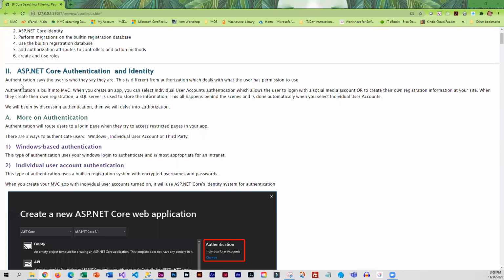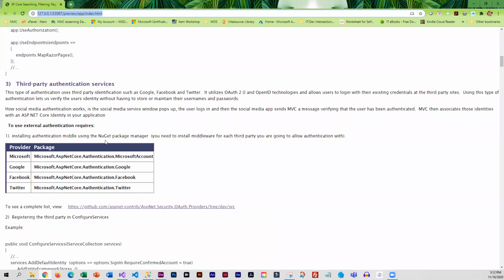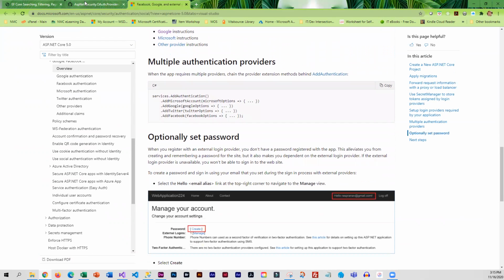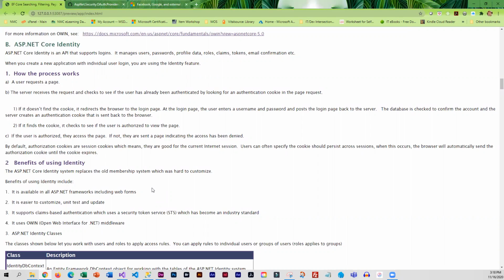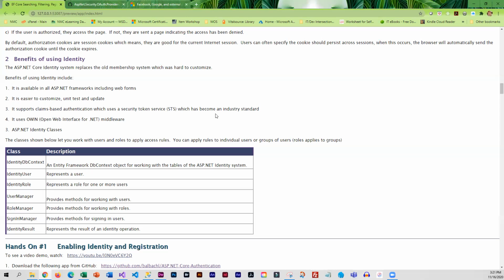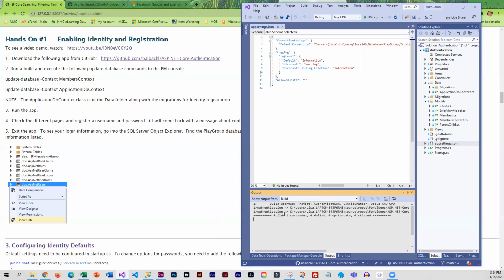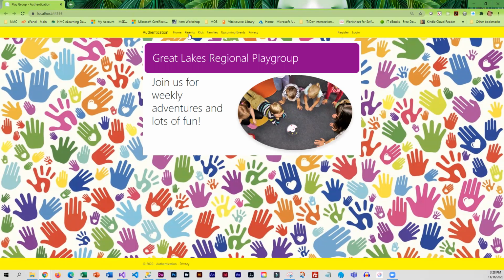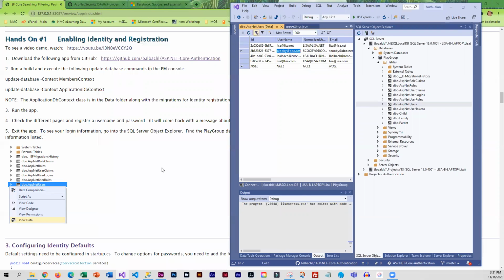HandsOn1 Enabling Identity and Registration